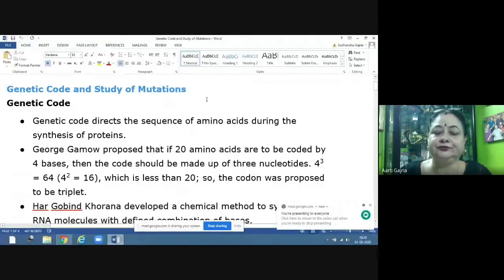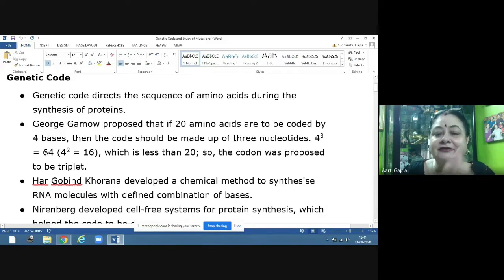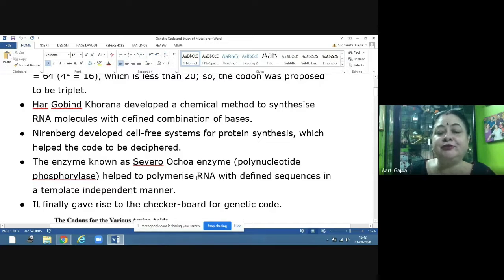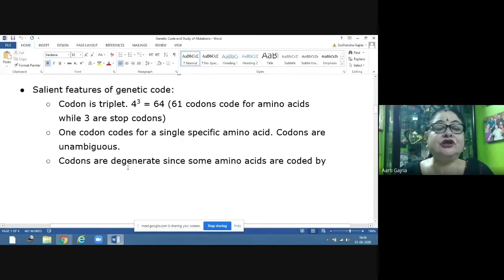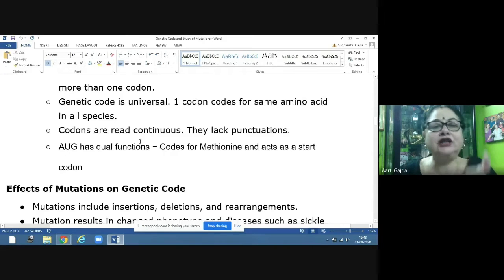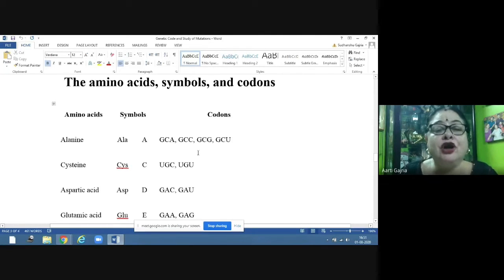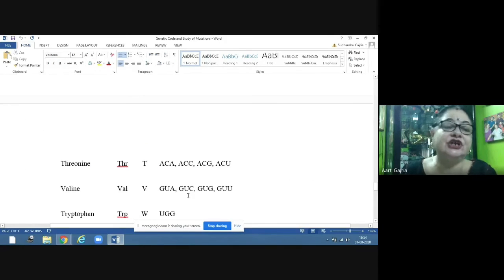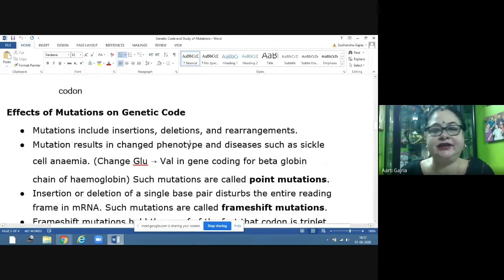Genetic Code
NCERT - XII BIOLOGY -GENETICS -Ch -6 -Molecular Basis of Inheritance